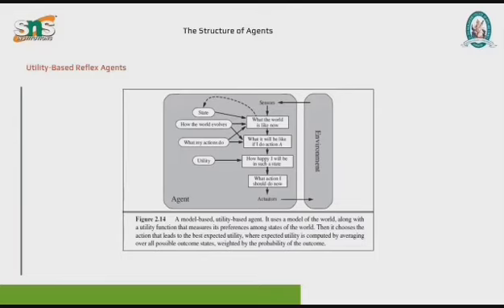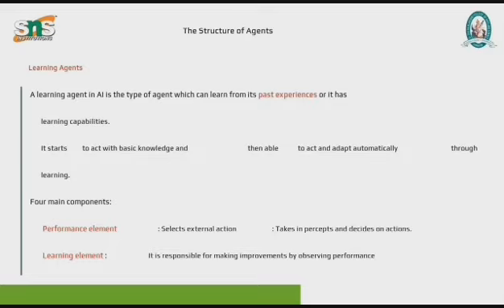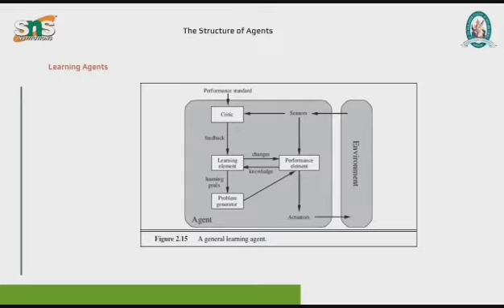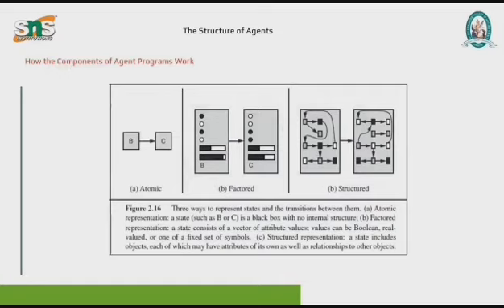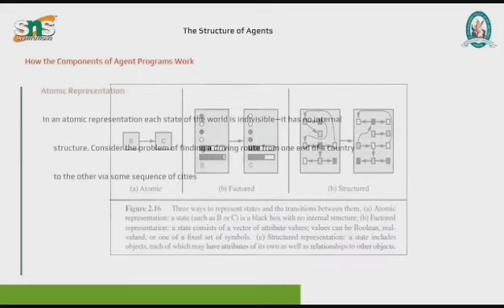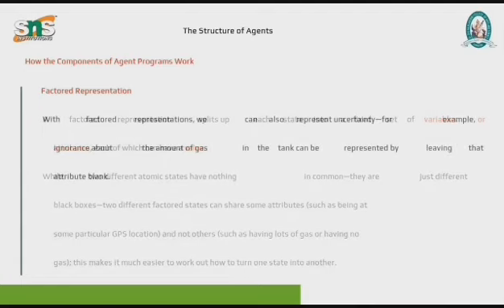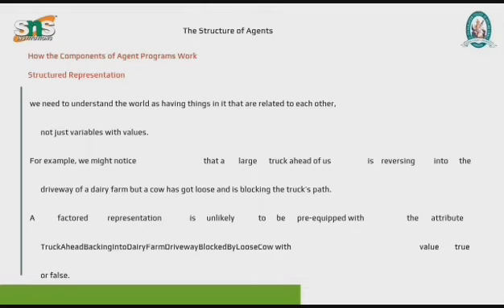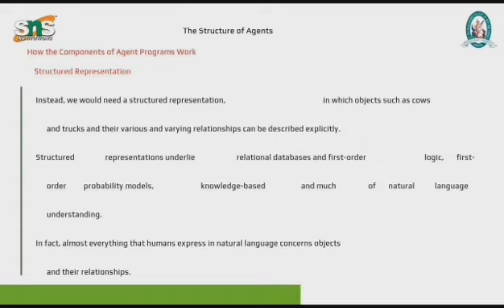The Structure of Agents 2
Here is an about The Structure of Agents - 2 in artificial intelligence.